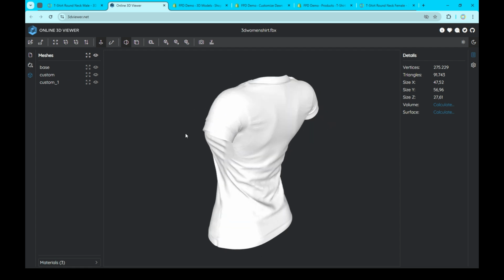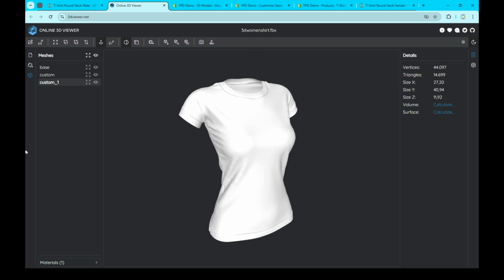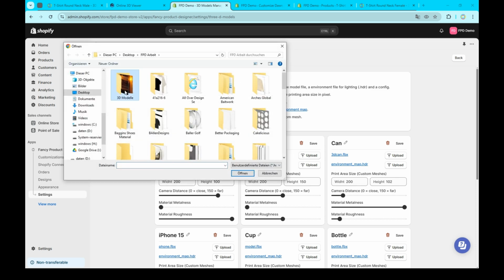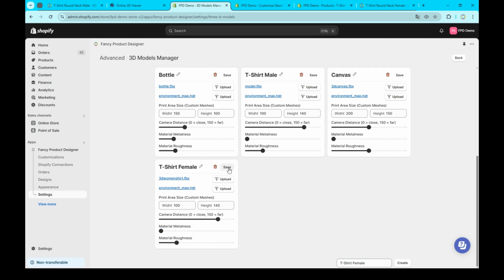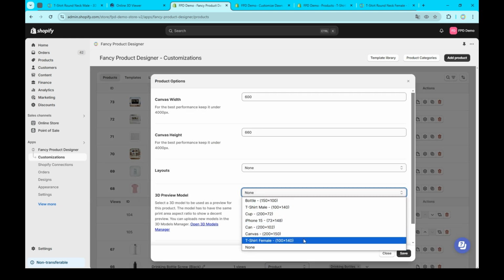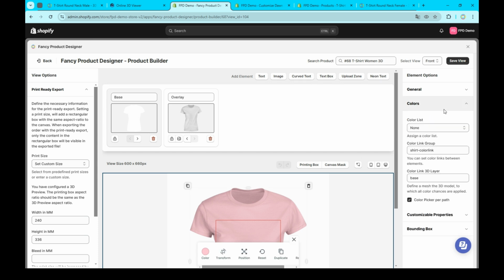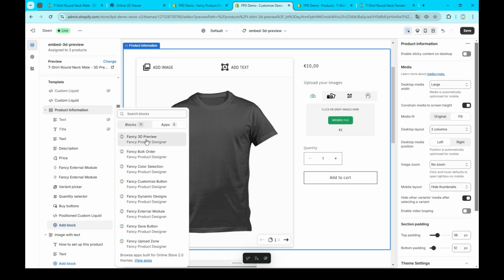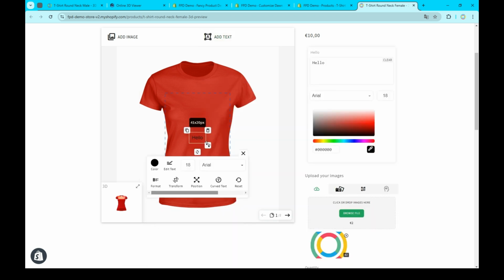Fancy Product Designer for Shopify | 3D Model Preview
In this tutorial, we will show you how to set up a 3D model for the 3D preview in Fancy Product Designer.